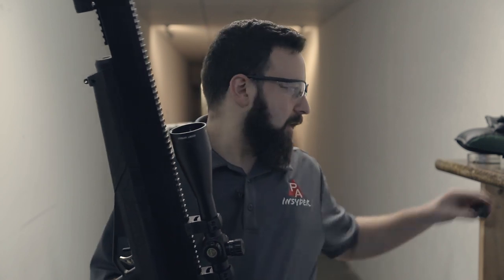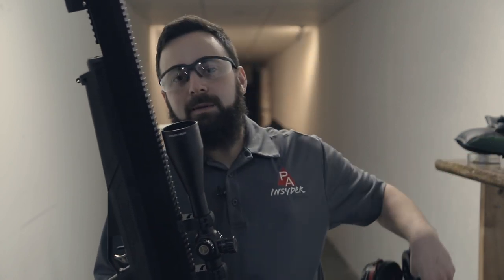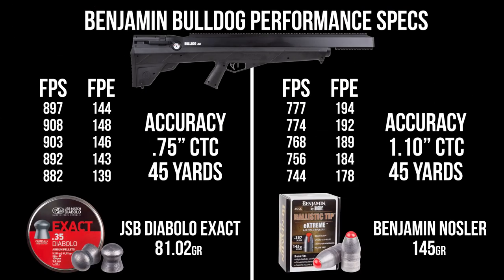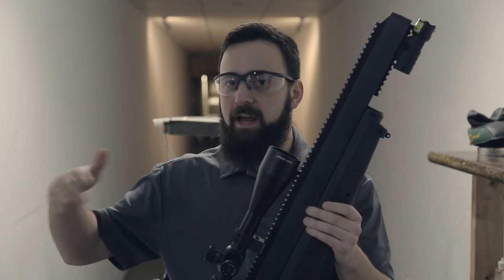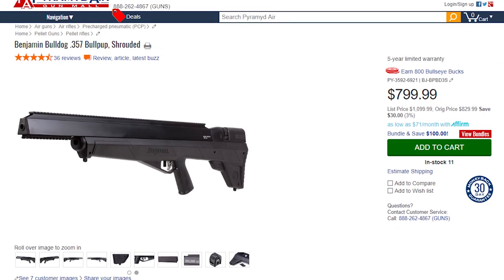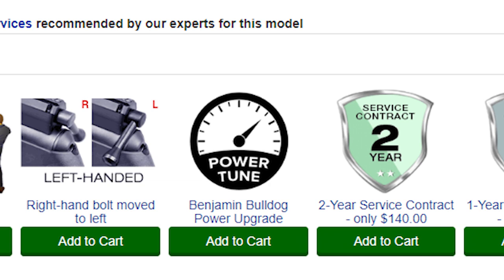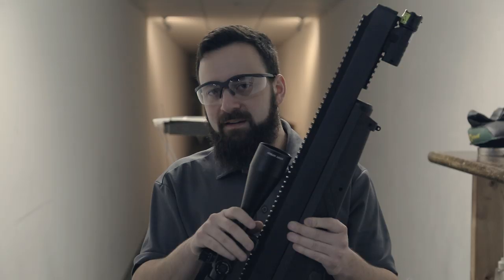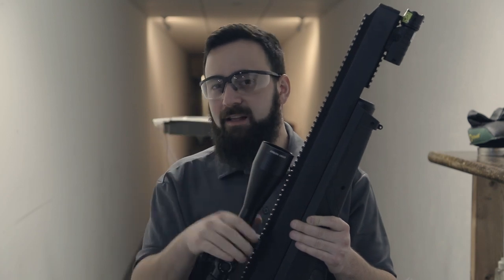Bulldog .357 - Performance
Oldie but goodie...
200-225 FPE in 9mm
Yeah... It does have some bark to it.